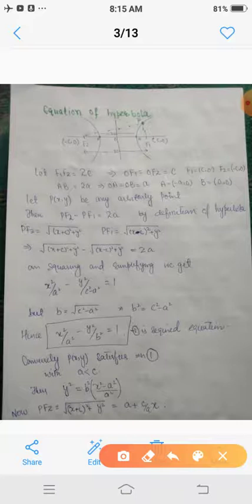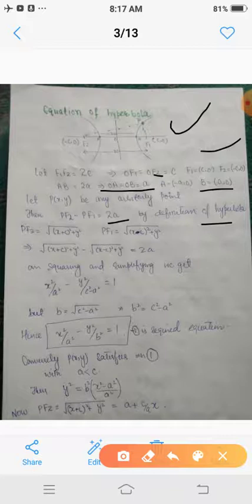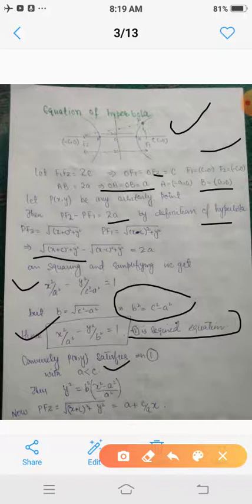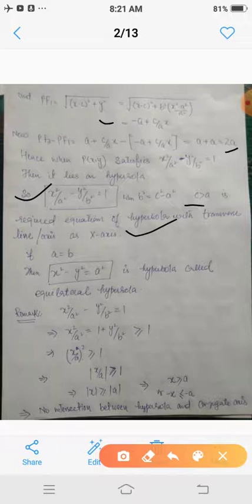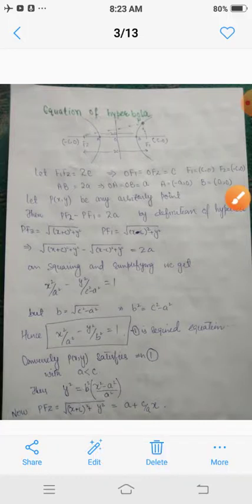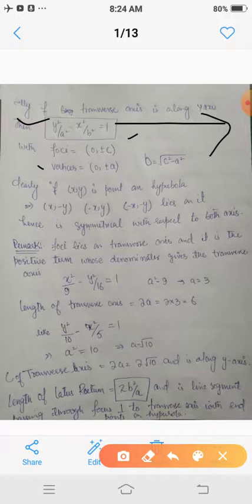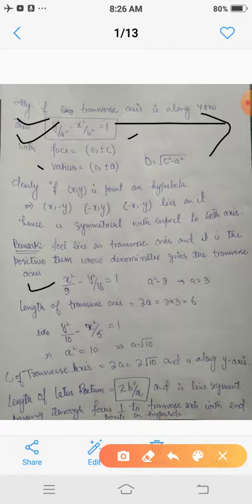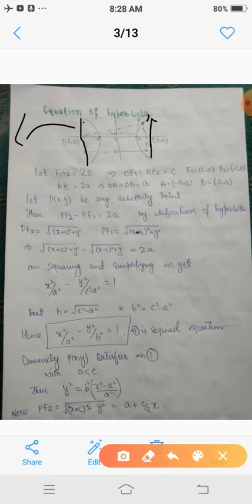Standard equation of hyperbola 11th math